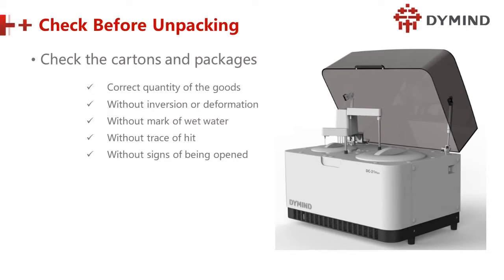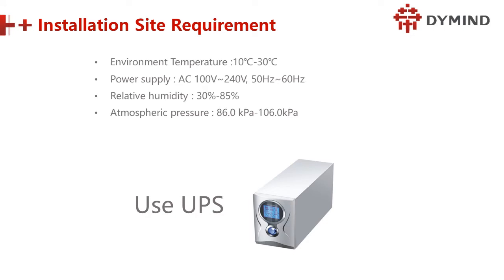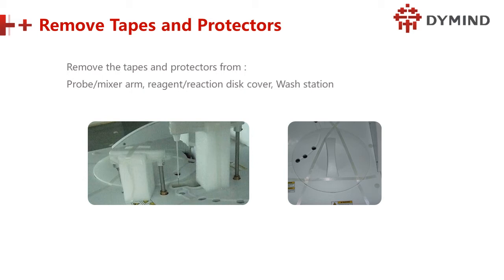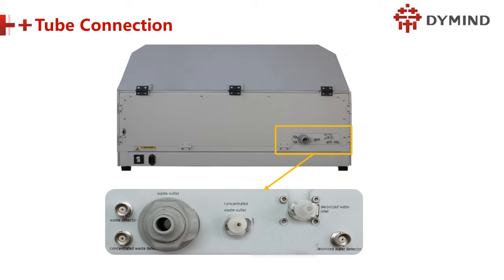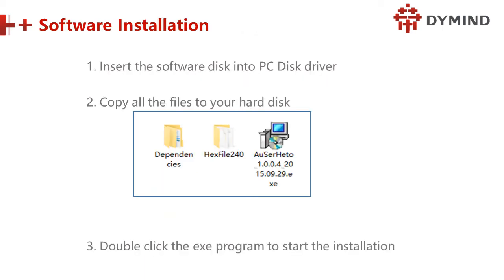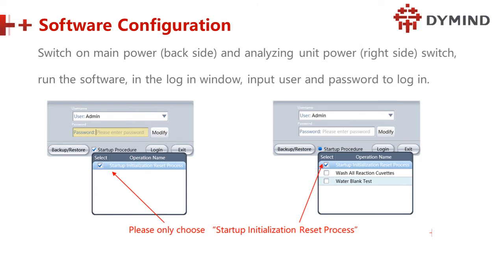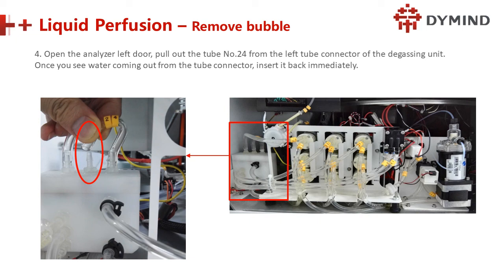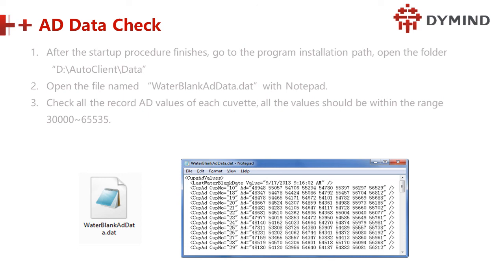DC21 PLUS ANALYZER INSTALLATION BRIEF INTRODUCTION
21 PLUS ANALYZER INSTALLATION BRIEF INTRODUCTION